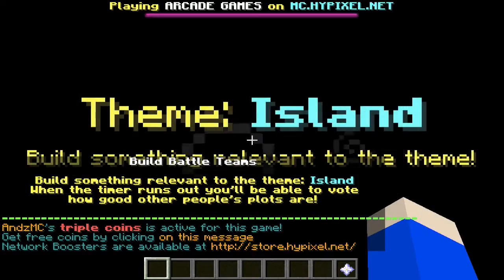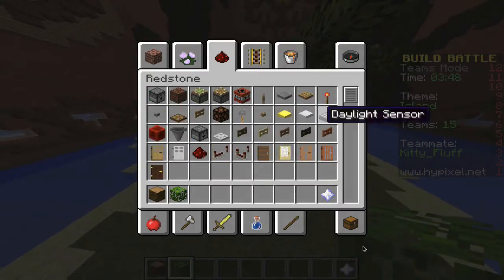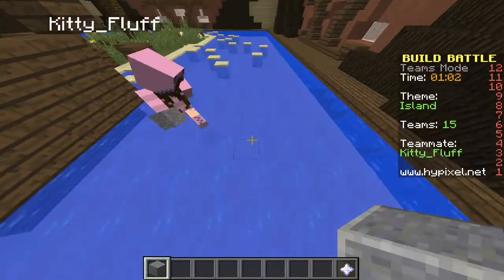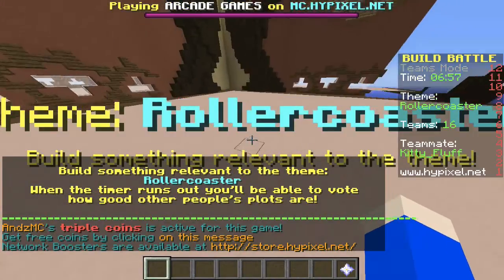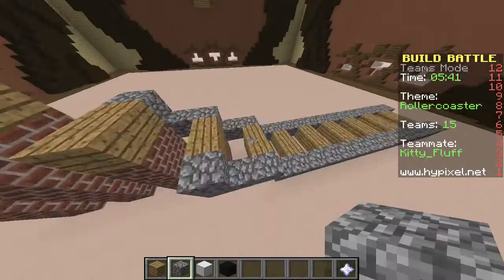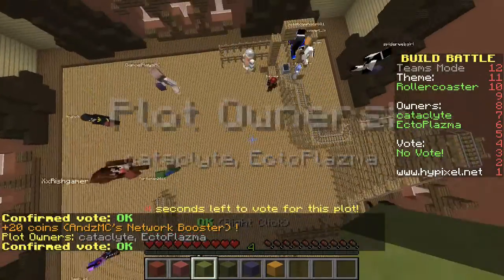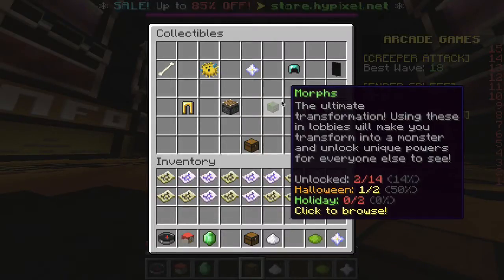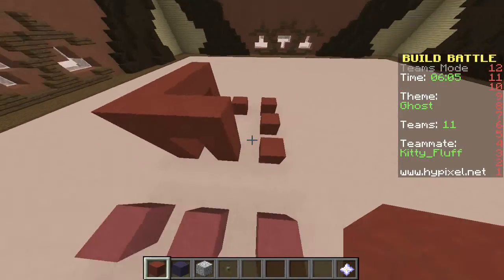Build Battle Teams With Kitty_Fluff